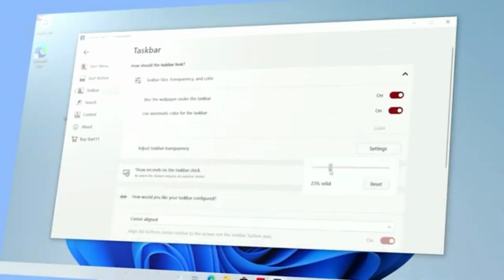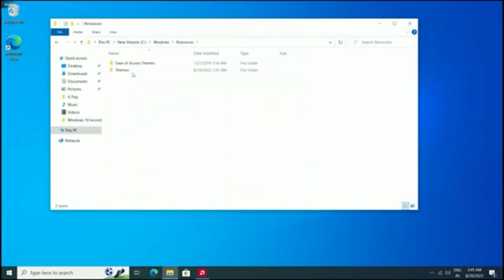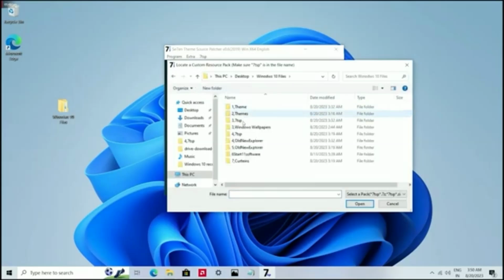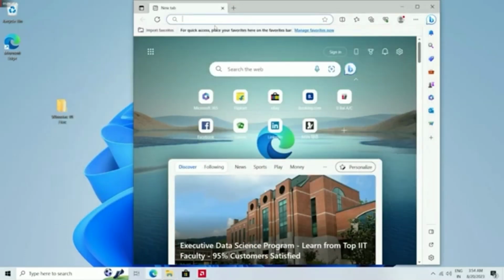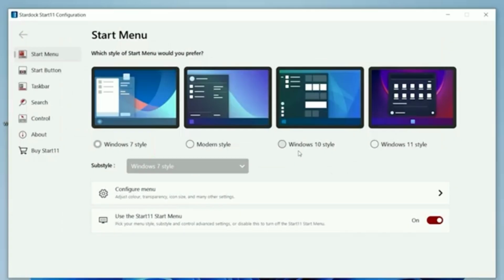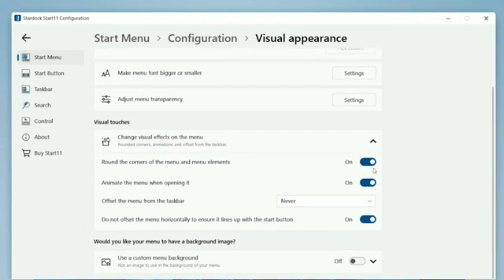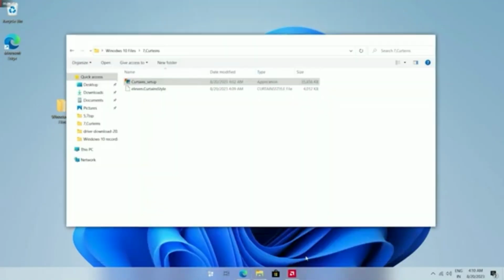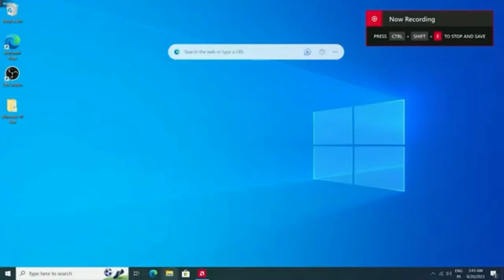! How To Make Our Windows 10 Look Like Windows 11 In Pc & Laptop 2024 ''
Welcome to [ProTips Place ]

How to make Windows 10 like Windows 11 - theme change , Make windows 10 look like windows 11 (free) , Make windows 10 look like windows 11 free, Windows 10 modified, Windows 10 theme , Windows 10 look change.
Experience the Next-Level Aesthetics: Transforming Windows 10 into the Elegance of Windows 11

Are you ready to embark on a journey of discovery and creativity? At [ProTips Place
], we’re passionate about empowering you with the skills and knowledge you need to tackle a wide range of projects and challenges through our comprehensive “how to” tutorials.

What You’ll Find Here:

Our channel is a treasure trove of content, featuring step-by-step guides on everything from everyday tasks to unique creative endeavors. Whether you’re a novice or a seasoned pro, our tutorials are crafted to suit all skill levels. Here’s a glimpse of what you can expect:

Practical Skills: Learn how to cook delicious meals, fix household issues, or navigate new technology with ease. We break down complex tasks into simple steps, making them approachable for everyone.

Creative Projects: Dive into the world of arts and crafts! Explore DIY projects, home decor ideas, and innovative crafting techniques that will inspire your inner artist and bring your ideas to life.

Lifestyle Tips: Discover tips and tricks for enhancing your everyday life, from organization hacks to personal development strategies. We’re here to help you thrive!

Expert Insights: Enjoy interviews and collaborations with experts in various fields, providing you with unique perspectives and insider knowledge that can elevate your learning experience.

We believe that learning is a collaborative journey, and we’re excited to build a vibrant community of curious minds! Engage with us in the comments, share your experiences, and connect with fellow viewers who share your interests. Your feedback and suggestions are always welcome as we strive to create content that resonates with you.

Thank you for joining us on this exciting adventure! Together, let’s explore new horizons and transform challenges into achievements. Your next project is just a click away—let’s get started!